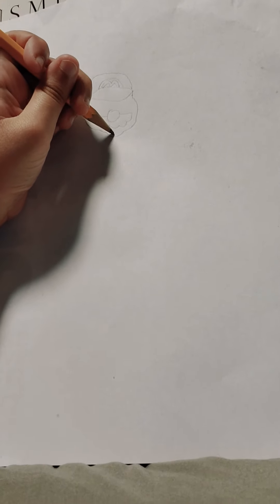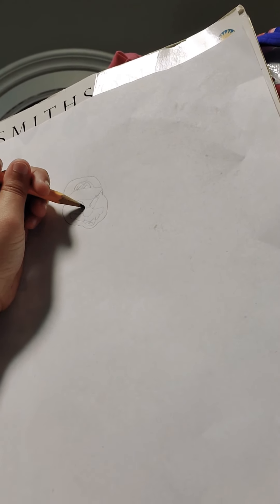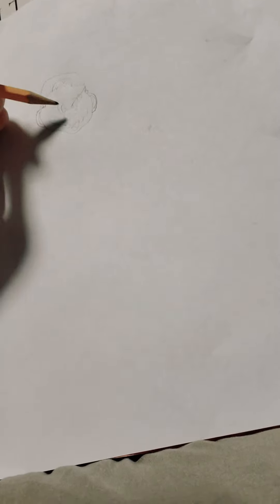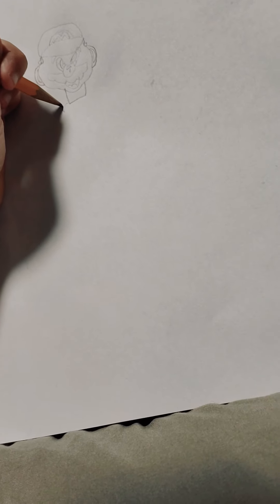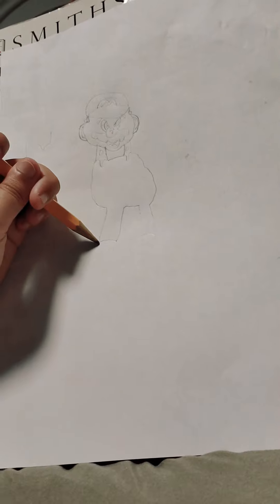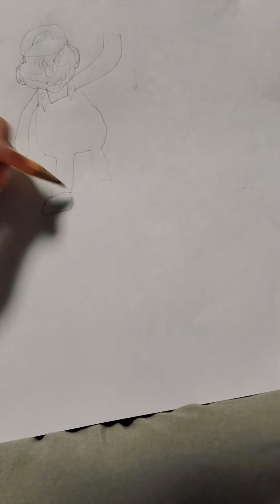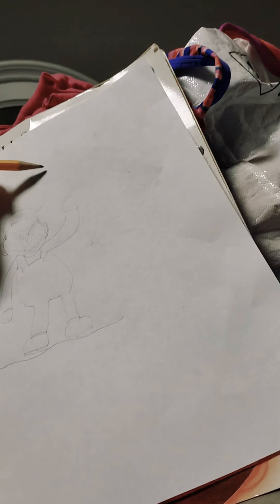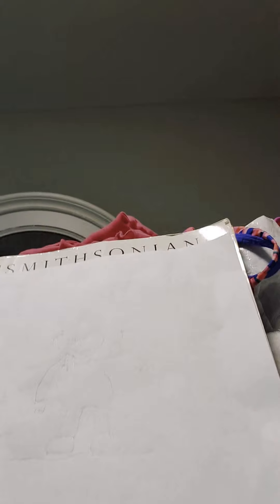Drawing Mario turmoil, 😁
How to draw mario!